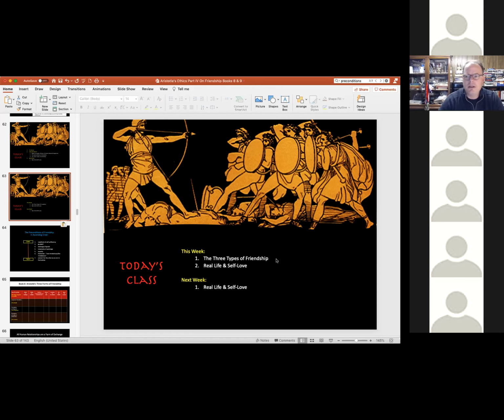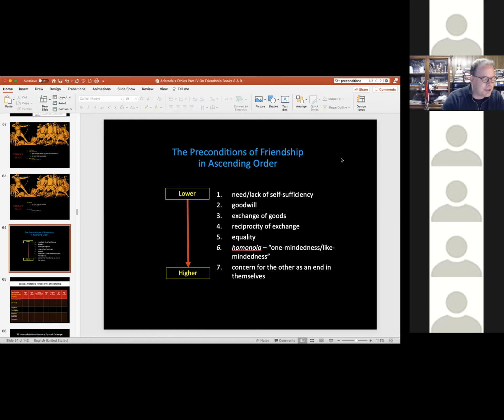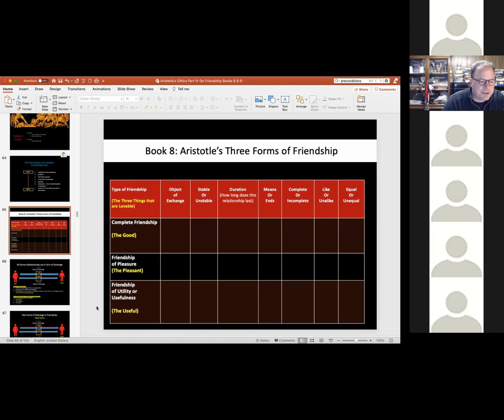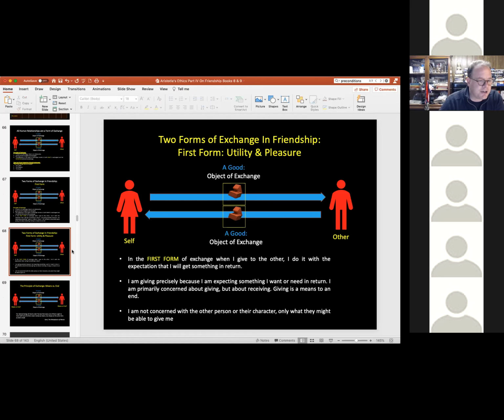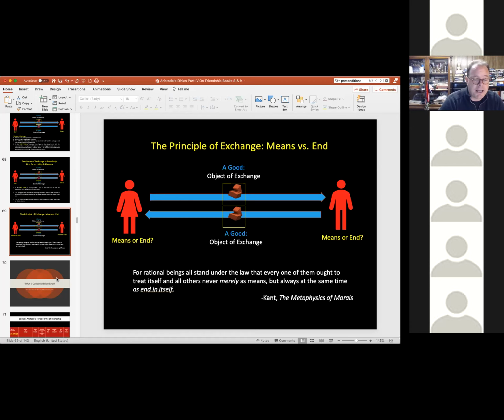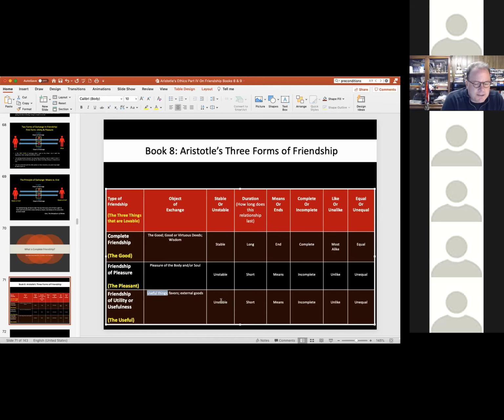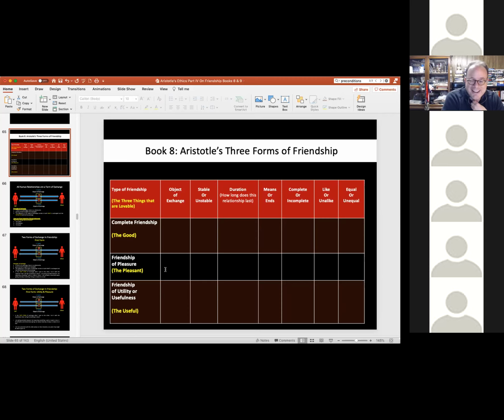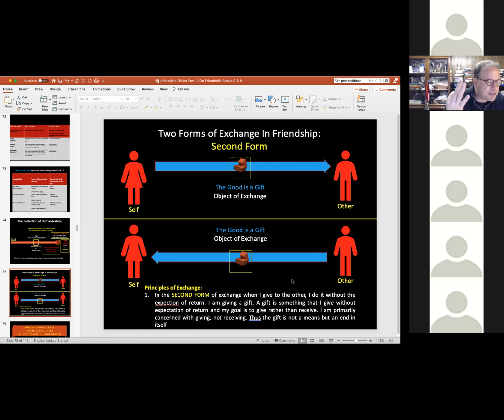LEH 353 Zoom Class Wed 3:30